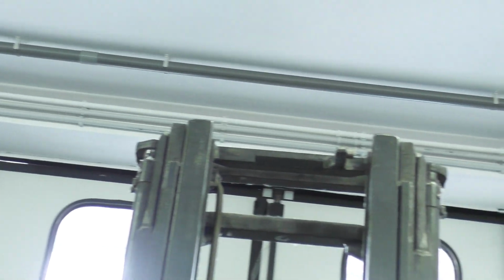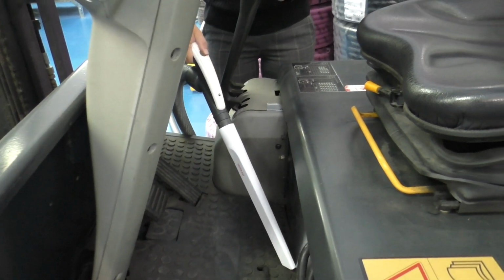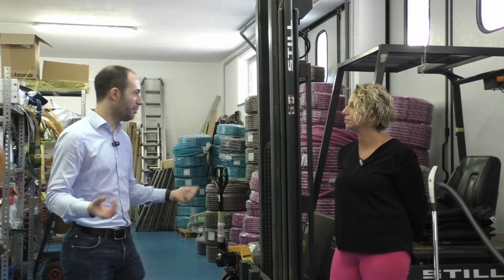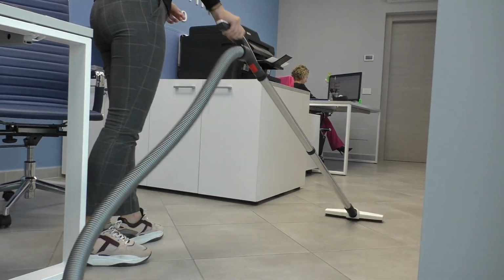An alternative use of central vacuum cleaner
Gabriele Moretti, Communication Manager at SistemAir, visited Perone impianti elettrici Srl, an installer from Trecate in the province of Novara (Itlay), to discover an alternative installation of centralised hoover.

Perone impianti has been installing our central vacuum cleaner for several years, until he had the intuition to bring this system into his business.
Katia Tedesco, representative of the business, explains how her way of cleaning both domestic and especially professional environments has changed. In a warehouse where electrical components are located, micro-dust cleaning becomes essential to ensure that the goods remain unaltered. So far, Katia declares that she could no longer do without it!

Installing a central hoover system may at first impact scare the user, thinking that it is too expensive or difficult to install, but Katia proves the opposite with her system without masonry work.

Find out in the video!